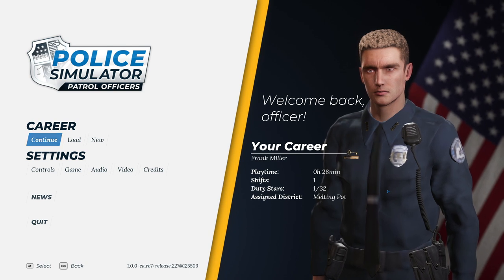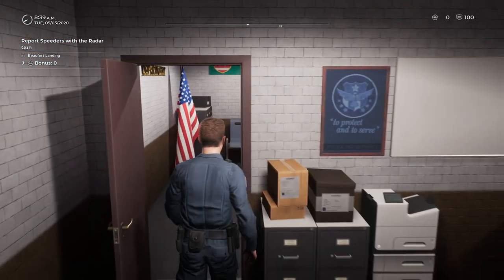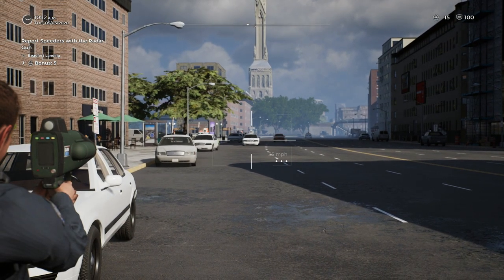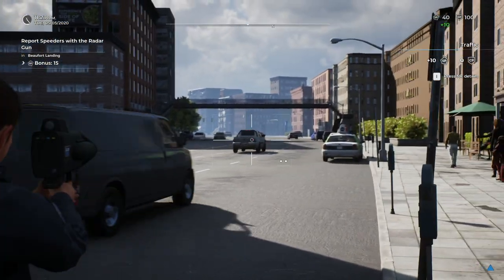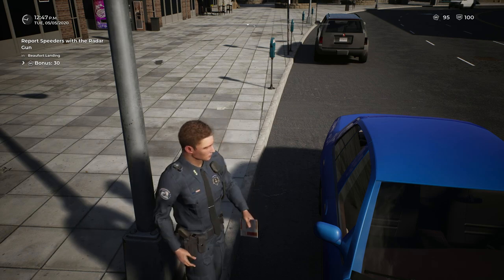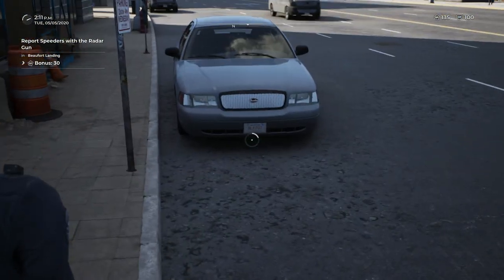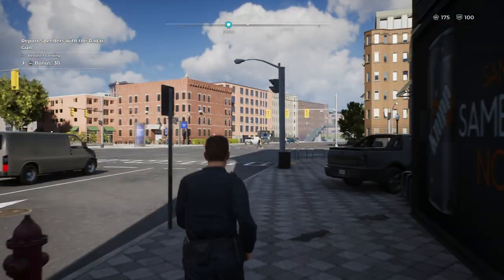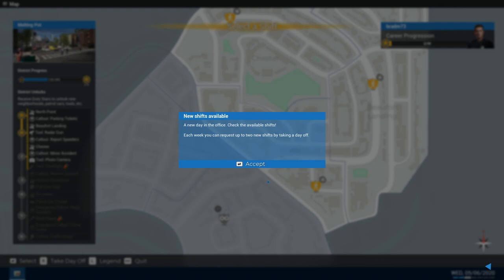Police Simulator: Patrol Officers - Pre-Release FIRST LOOK #2 - Radar Gun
Police Simulator: Patrol Officers is a brand new law enforcement simulator by Aesir Interactive that is set for release on June 17th, 2021.

Welcome to Brighton! Join the police force of this fictitious American city and experience the day to day life of a police officer. Start with citing violations and giving out parking tickets, then work your way towards shouldering more responsibilities. Be part of the community of Brighton, get to know your neighborhood and handle daily police work to fight crime during your shift. Always be tough, but fair: respect the law and gain more experience to unlock more neighborhoods, districts and duties.

Police Simulator: Patrol Officers includes a dynamic traffic system that organically creates the traffic flow and car accidents, as well as emergency situations that can randomly pop up during your shift. Be ready to react at a moment’s notice! In the Open World of Brighton you will be able to choose neighborhoods for your patrols and make sure to keep them safe. With the Intuition System your police officer will be able to pick up important clues during witness interrogations that could lead you to resolve situations the right way, so make sure you pay attention to everything being said and done. Police Simulator: Patrol Officers offers a Simulation mode for experienced players looking for the most authentic experience, as well as a casual mode for those looking for a more relaxing patrol in the streets of Brighton.

June 2020 PC Build Specs (Since so many of you asked):

CPU:  Intel i9 10900K
Motherboard:  ASUS ROG MAXIMUS HERO XII
RAM:  64GB Corsair Vengeance RGB Pro 3200mhz
CPU Cooler:  Corsair H100i RGB water cooler
Graphic card:  Asus NVidia GeForce GTX 1080 Strix w/8GB of Video Memory
Power Supply:  Corsair HX1000i  (1000Watt)
Primary Hard Drive:  2TB Samsung 970 EVO Pro NVMe M.2 SSD
Secondary Drive:  Samsung 850 EVO 1TB
Tertiary HDD:  Western Digital 2TB Black HDD
Case:  Cooler Master Cosmos SE
Monitor:  Asus 27" Republic of Gamers SWIFT - 1ms response time @ 165Hz
Mouse:  Logitech G502
Keyboard:  Logitech G910
Virtual Reality:  Oculus Rift - CV1